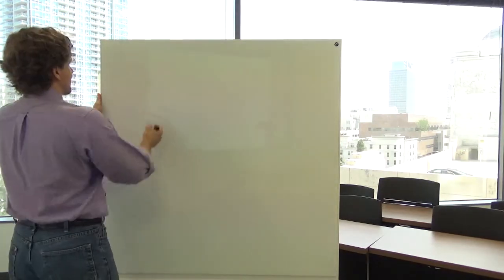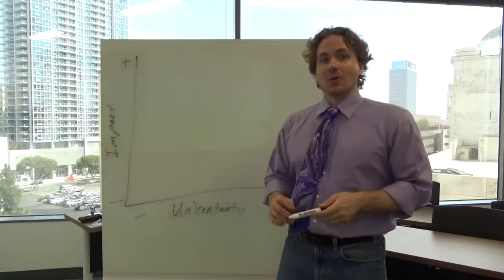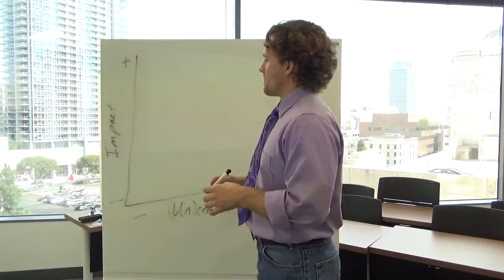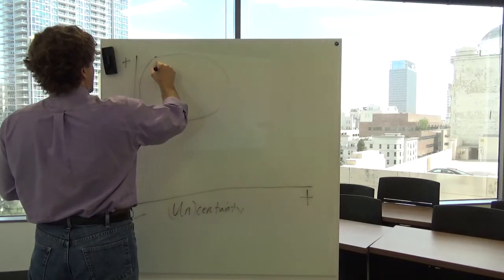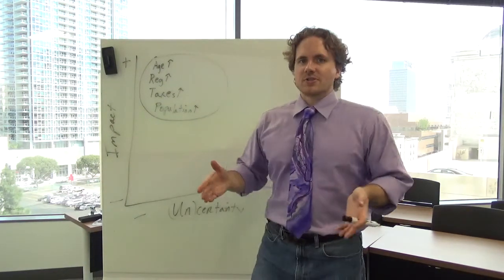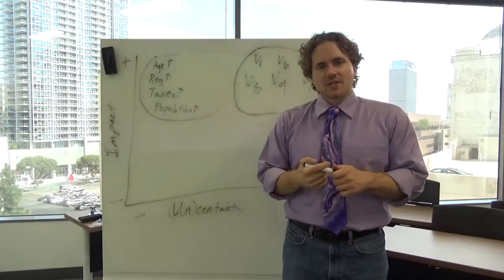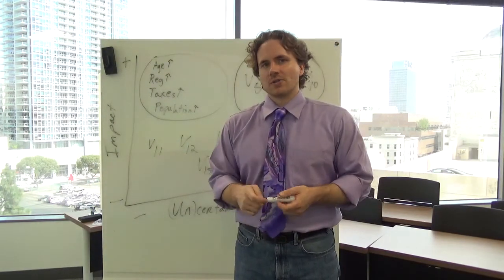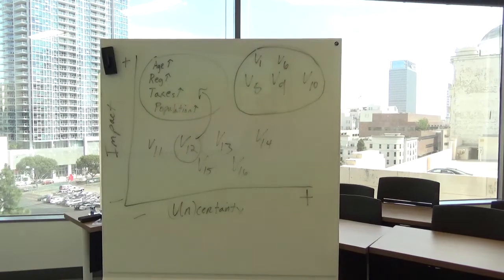Plotting Variables in Scenario Building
Begin by stating your assumptions
Identify Experts in the industry
Identify and Explore Industry attractiveness
Plot Key and pivot variables
Plot any Relevant variables that are not key or pivot variables
Assess Competitive dynamics

This module includes an example from a European Pharmaceutical company:

Econ graph
Impact on rise
Uncertainty on run
Low to high on both sides with low at corner

Key variables Circle or cloud at high impact low uncertainty
V1, V2, V3, V4 in the cloud for variable one two three four
Then list each variable according to corresponding V
You can write each variable in the cloud also
Age increase, regulatory increase, tax increase, population increase for examples of variables in cloud
Ask group what is a good key variable also
Key variables are obvious and non-debatable things

Pivot Variables In corner high impact and high uncertainty
Include variables in the cloud also same as Key Variables
Things we don’t really know if it is going to happen

The rest of the graph is filled with random variables placed throughout the lower portion below the two clouds
These variables are the remainder of the items that could have an effect
Missing or irrelevant variables go here
If the variable is contested to be a Key or pivot variable it then can be moved to the proper cloud
There should be a total of about 30 variables in the graph